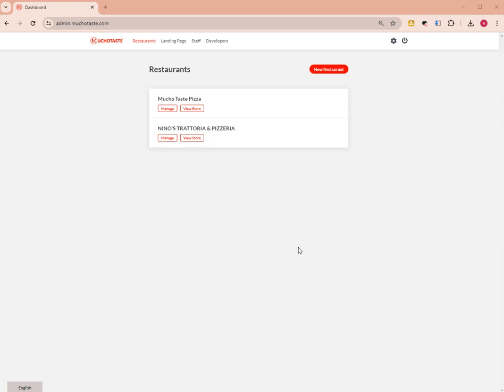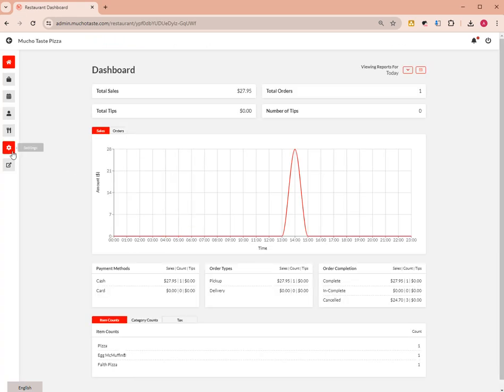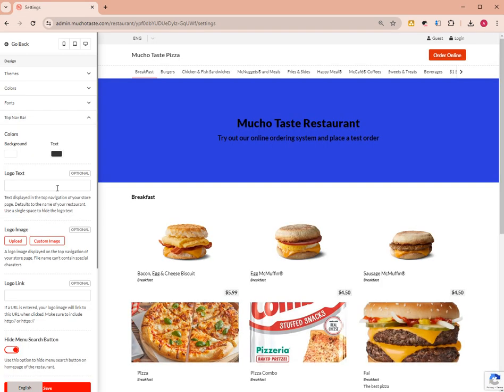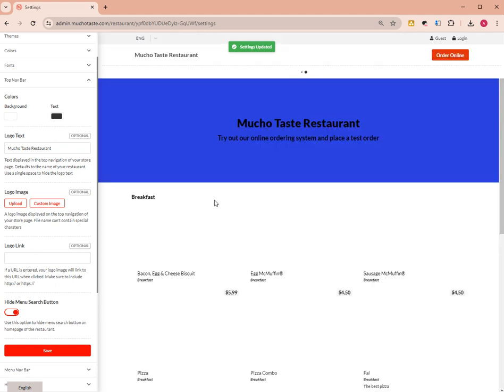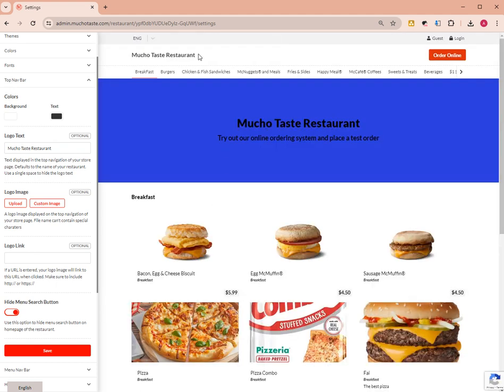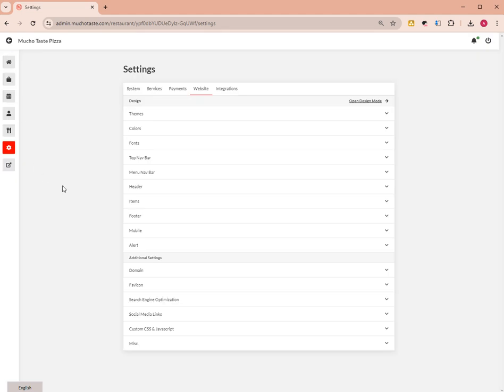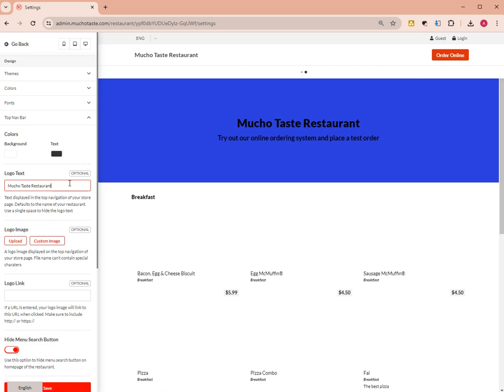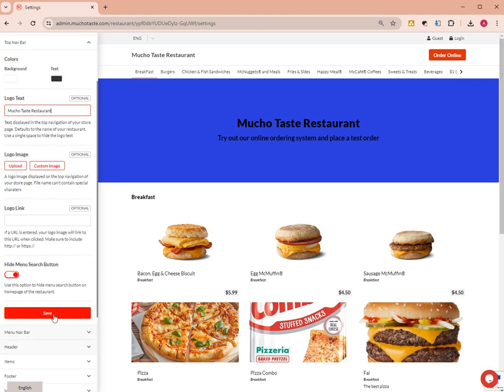Build Your Restaurant Website with Muchotaste – Commission-Free | Tutorial #013 Restaurant Name